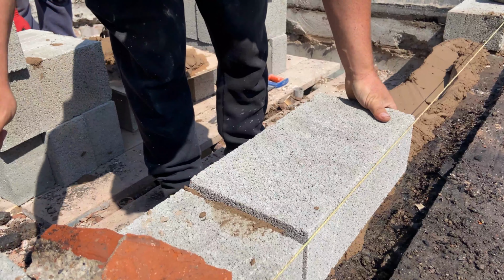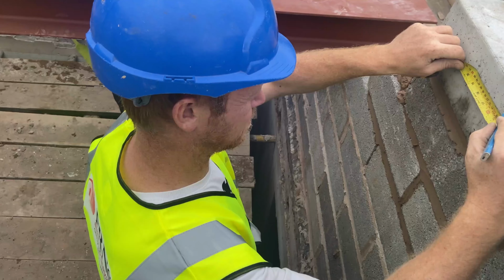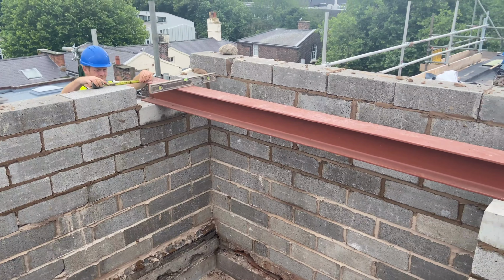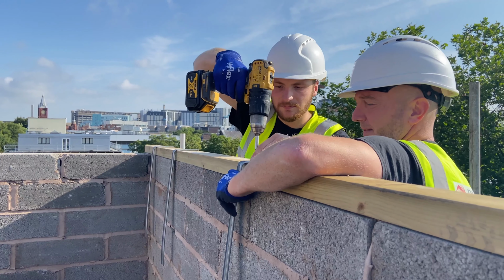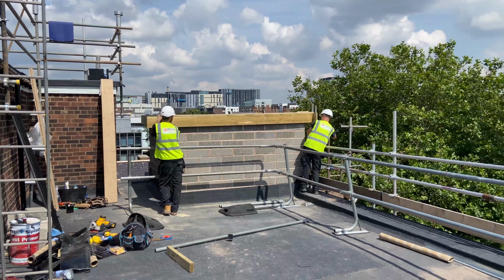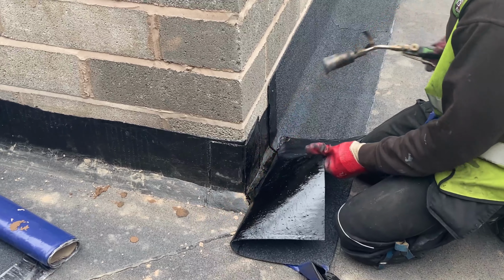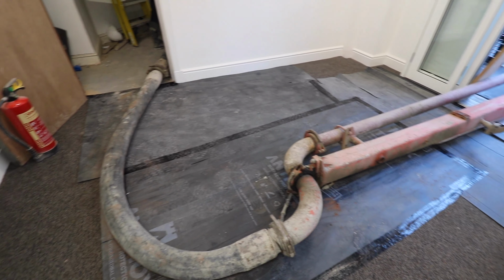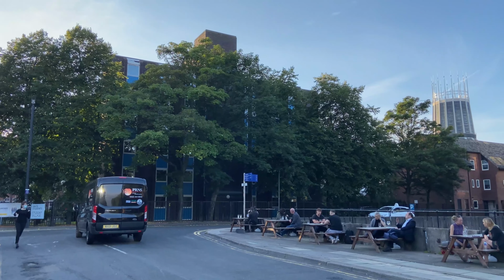PRNS Building Services - Lift Shaft Build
PRNS worked really closely with our client and the lift provider to ensure the shaft was constructed in a timely and professional manner. Leasing with building control as well as our structural engineer as you’ll see in the video, PRNS are able to support every step of the way making your life easier and your project run smoother.